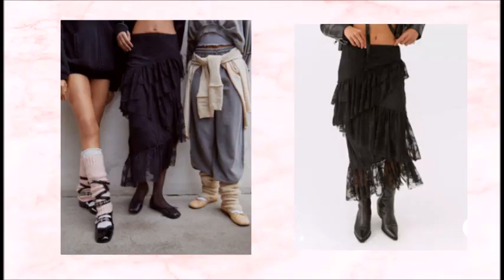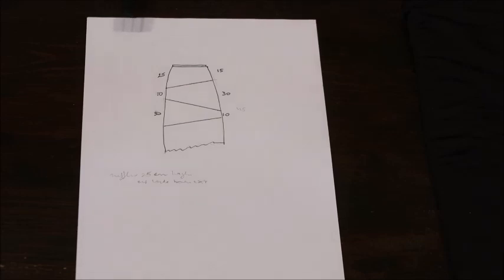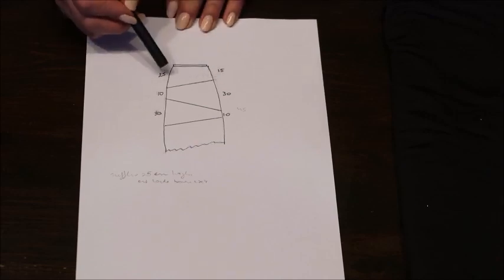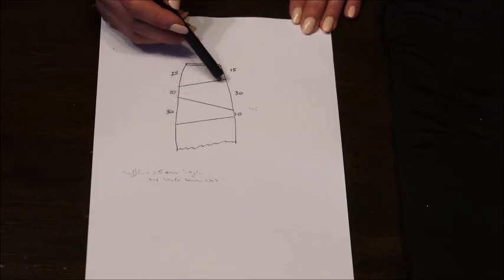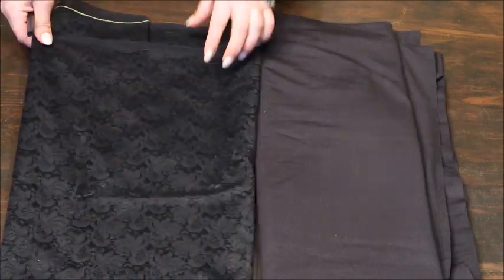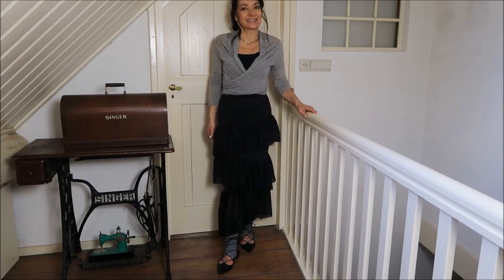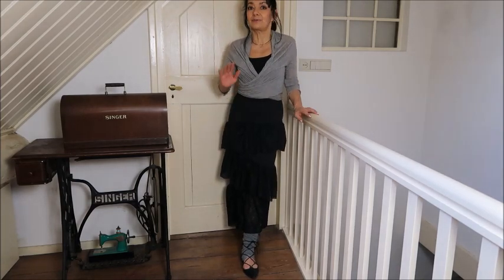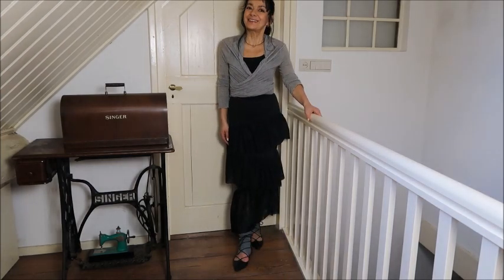DIY BALLETCORE outfit Part 1 The Skirt ! No pattern needed!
In this new 'Make what you see in the shops' we will start a new 'whole outfit' series ! This time it will be the Balletcore ! We start with the skirt, very feminine, a bit grunge ( depending on your color and fabric)

For fabrics I used viscose jersey about 1 meter. Lace about 1 meter.
And some elastic for the waist, I used 2 cm wide

Always wash your fabric before cutting and iron all the seams after sewing !

🎼 ~Crimson Fly by Huma-Huma Genre and Mood: Pop + Bright

👩❤️Hello everyone ! I am a self-taught fashion-designer (with already over 40 years of experience ) and a certified fashion-stylist ! On this channel we will recreate clothes we see in the shops ! I give sewing classes in which I teach you how to make a pattern, how to sew and some fabric knowledge. You get FREE basic patterns that you make in your own sizing and bodytype and in each video we make new alterations !  If you are a beginner, no problem ! You can do it too ! But also if you are somewhat experienced or very experienced I have many tips and tricks for you how you can make a difficult project a really easy one!  So that sewing is nothing but FUN !
I will do:
~Making swimsuits
Laura 😘

👗 Basic patterns to your own sizing: ( add your seam allowance!)

⭐💡Special tutorials:
Zippers: